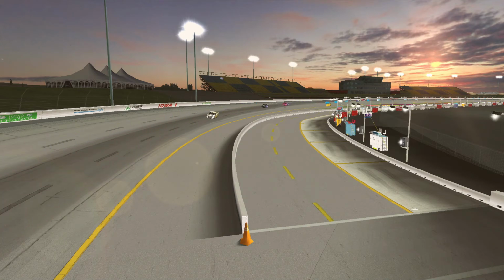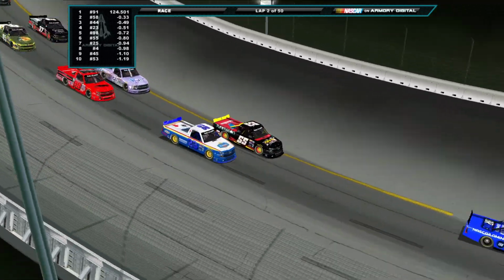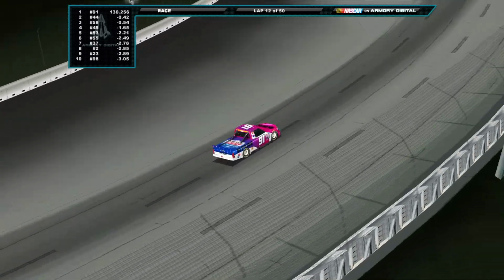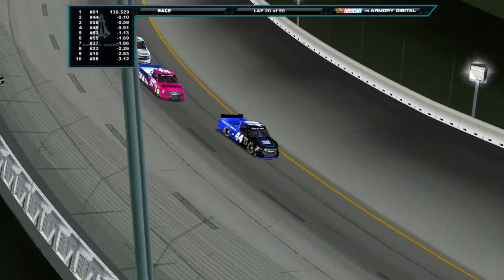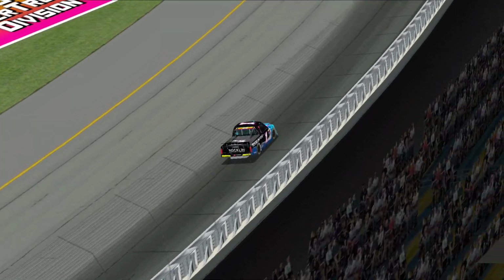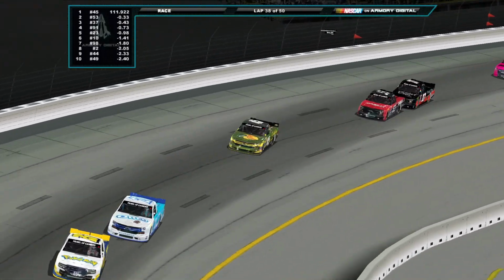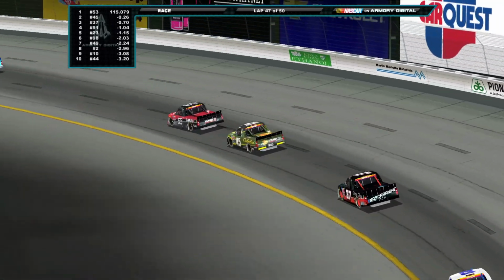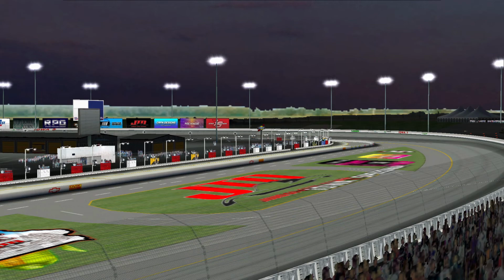POG SuperTrucks | The Pink Whitney Take Your Shot 50 from Iowa Speedway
Welcome to round five of the second season of the POG SuperTrucks with the Pink Whitney Take Your Shot 50 from Iowa Speedway! This will be the first trip for the POG SuperTrucks to the famed Iowa Speedway! Last year in POG Cup there was a bunch of side by side racing and people putting it in the wall, will we see the same out of the SuperTruckers tonight? Find out right here in the Pink Whitney Take Your Shot 50 from Iowa Speedway!